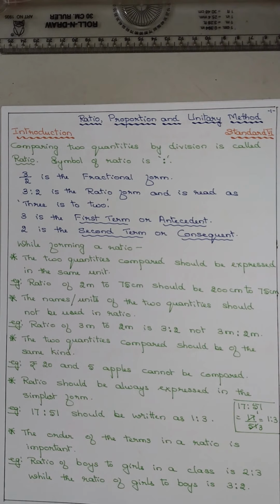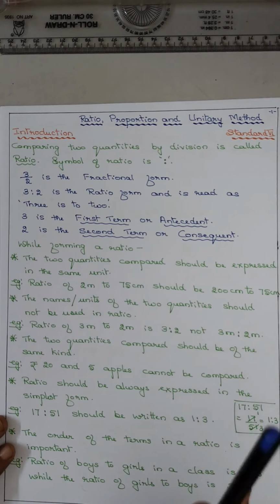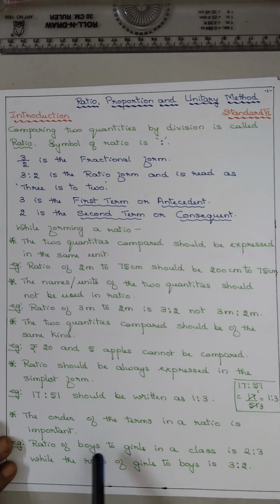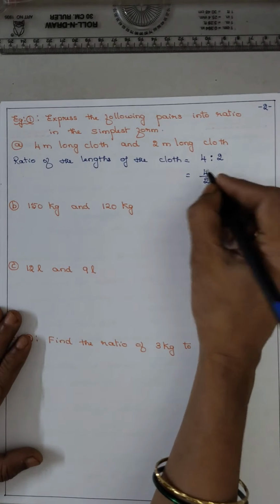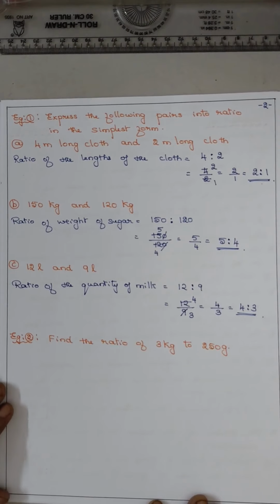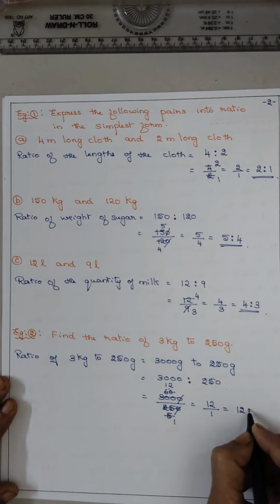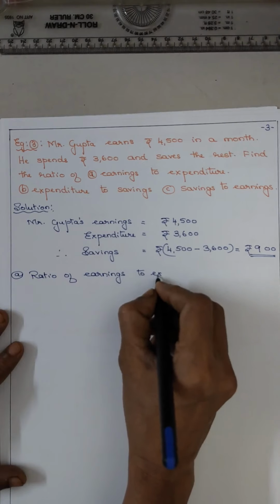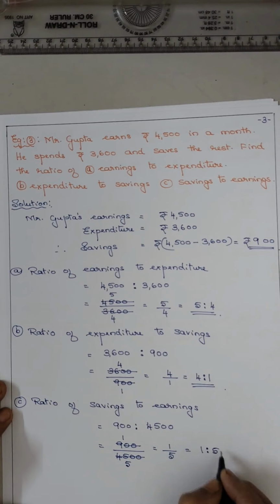6th Std. DAV Syllabus - Ratio, Proportion and Unitary Method - Introduction and Eg.1-3